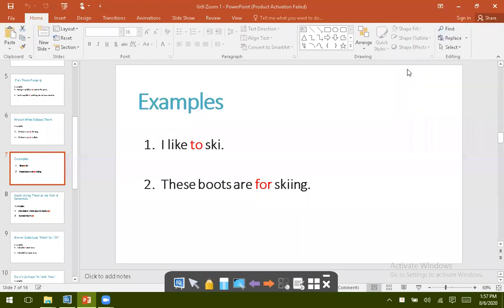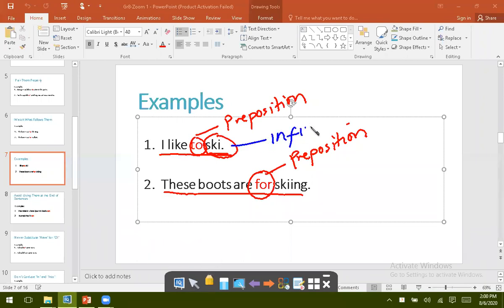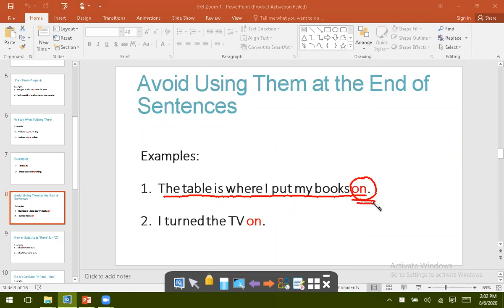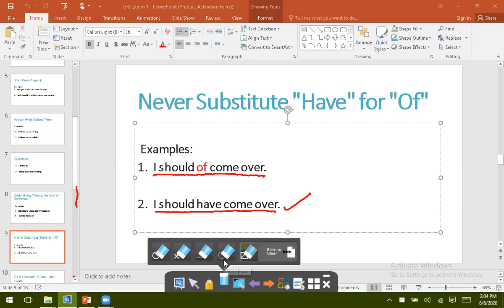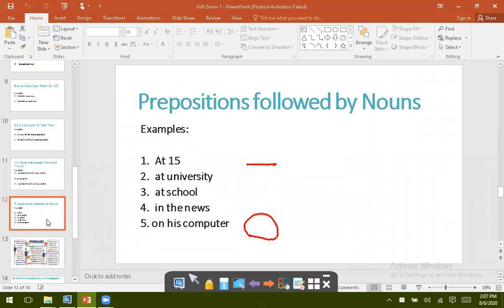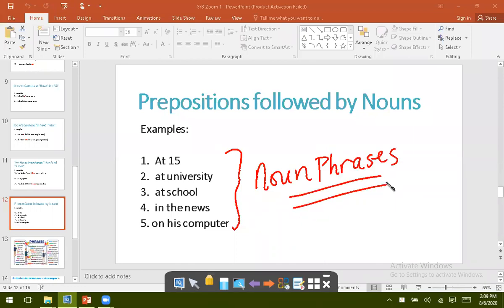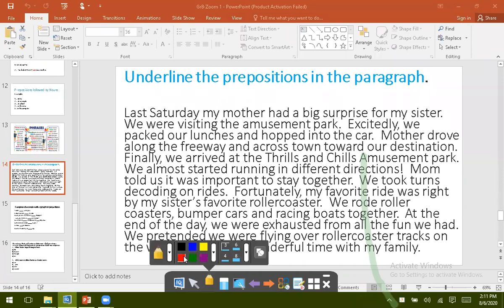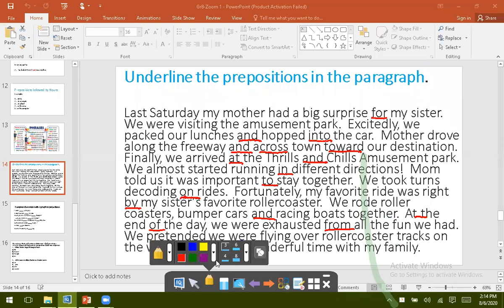Grade 8 English zoom 2; Use of English: Prepositions followed by nouns 2